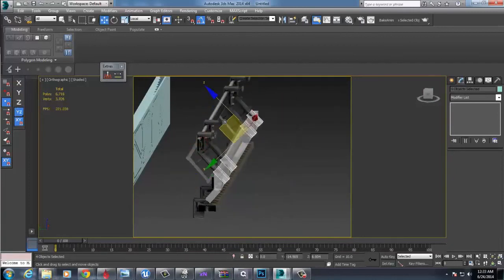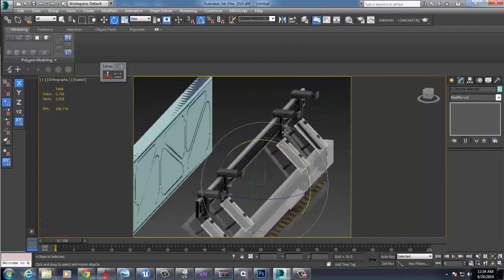Environment Creation in Unreal Engine 4 | STEP 2/10 |13 Setting Up Collision Part 1 3DsMax